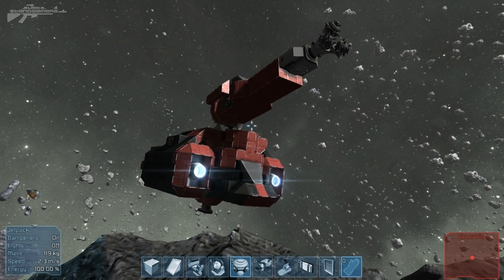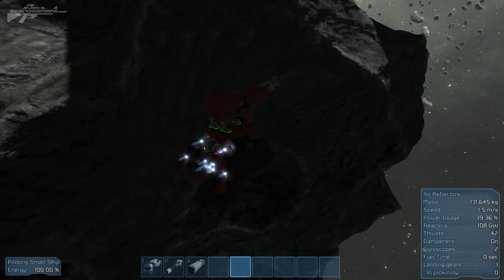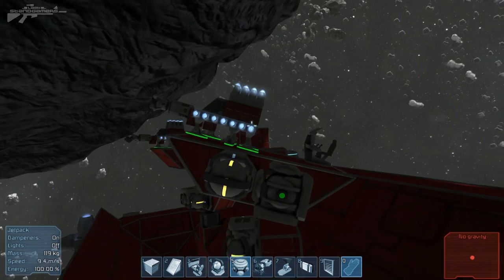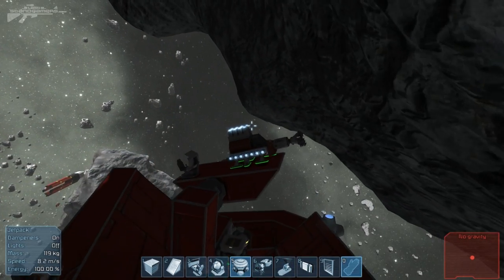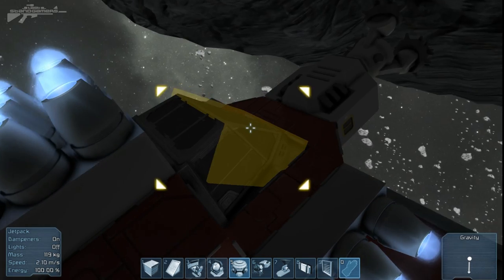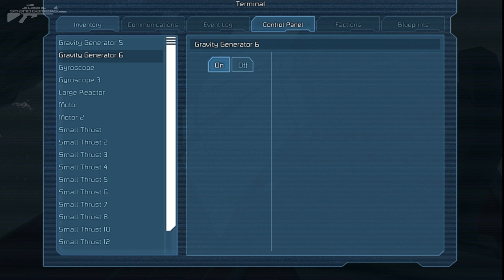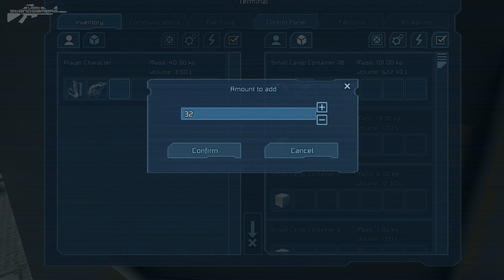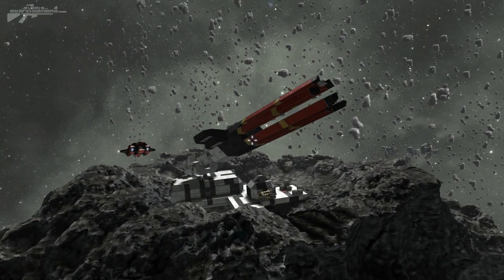Space Engineers - Rotational Motorised Mining Turrets & Armoury Construction Part 22